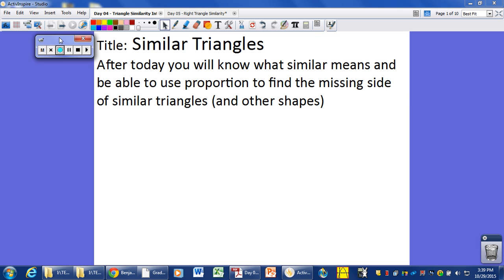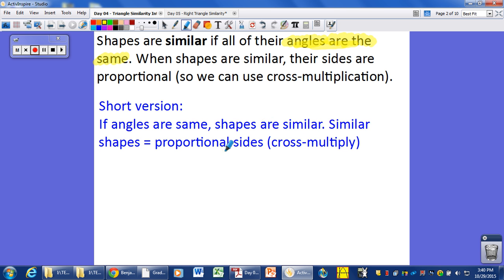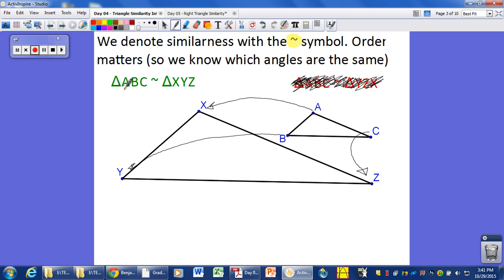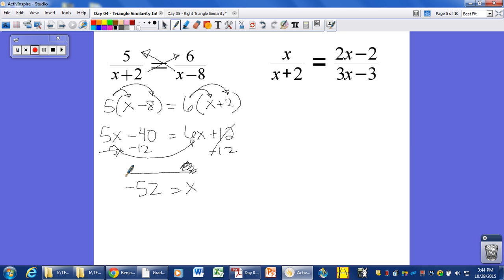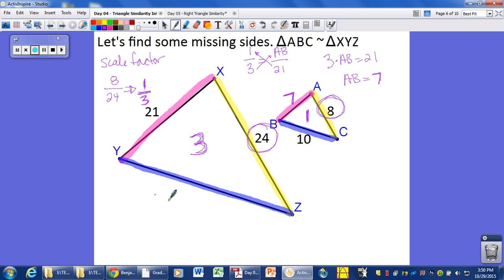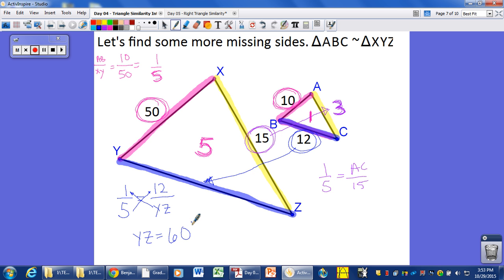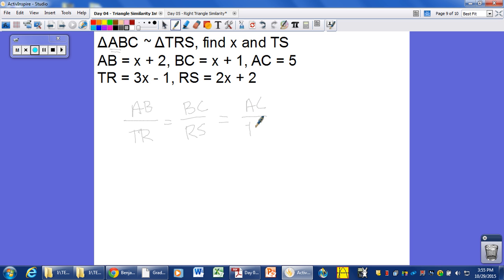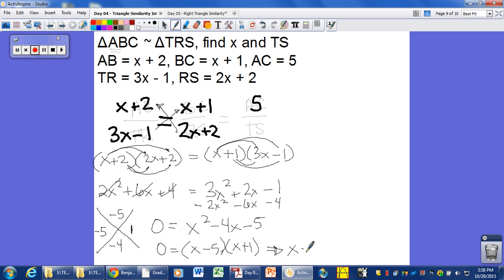similar right triangles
Basic discussion of similar triangles, review of solving proportions by cross-multiplying, and setting up proportions from similarity statements.